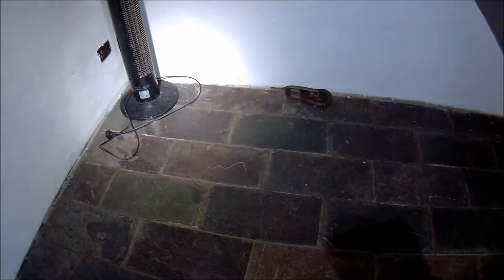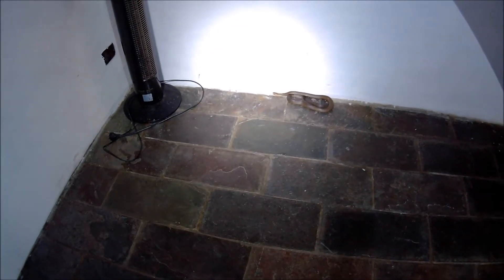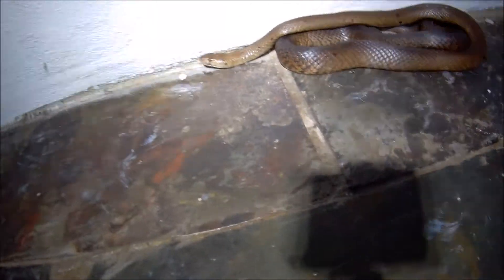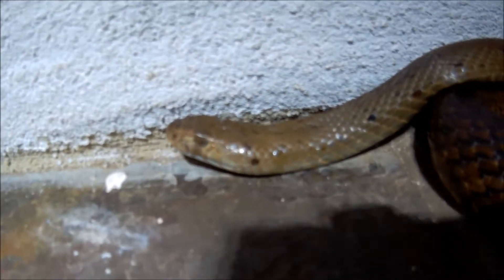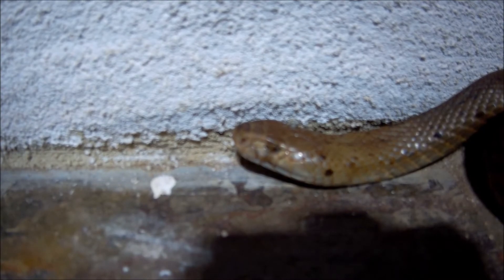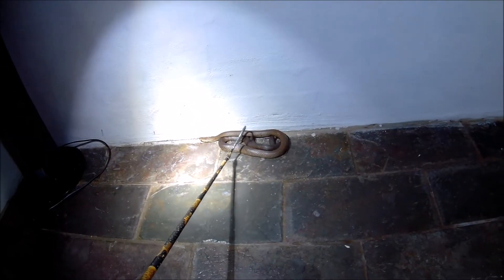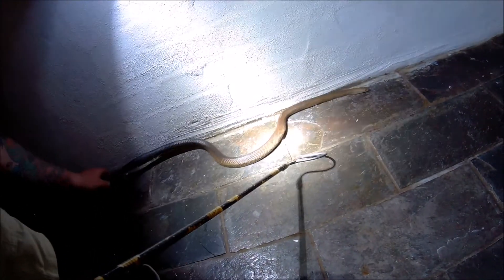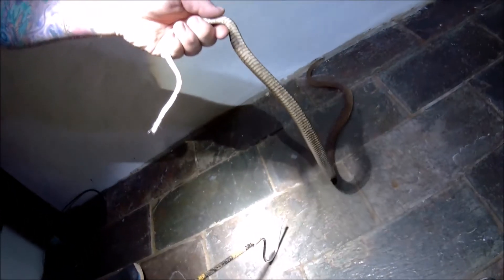Dugite relocation November 9th 2017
Yet another Dugite relocation.
This one was a call from a real estate agent, who came across this snake while showing a potential customer the house.
Unfortunately, this house has been... almost abandoned the last few months, and is quite empty.
The poor snake seems to have traveled down stairs into an area with no exit, and it couldn't manage to get back up the step.
Reports of it being rather defensive are quite probable, given the little fella only had one good eye, and there is no telling how long it had been down there